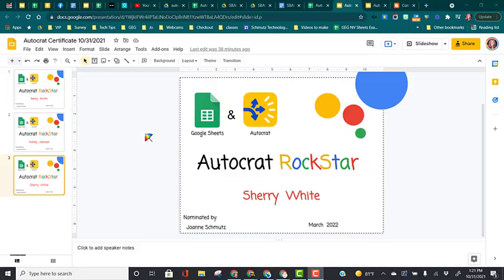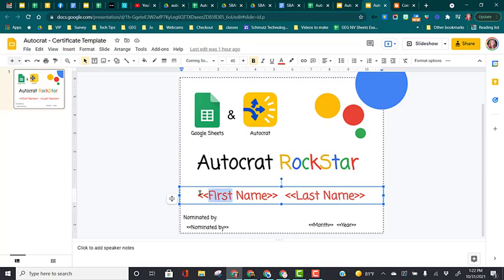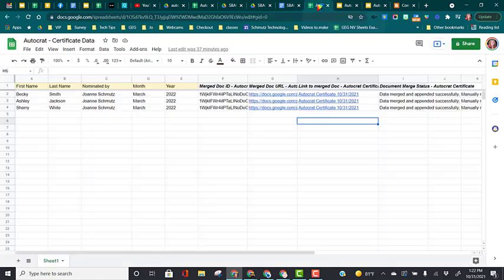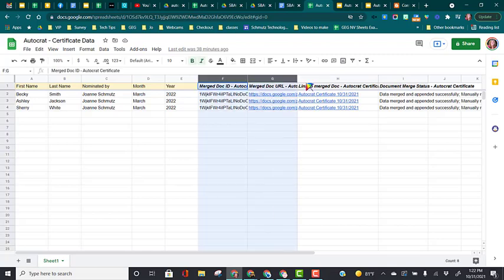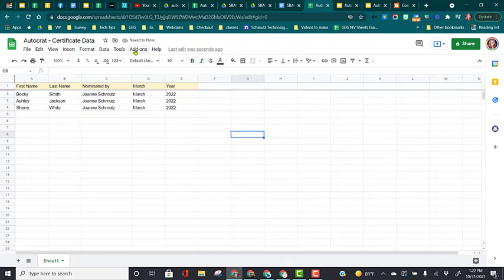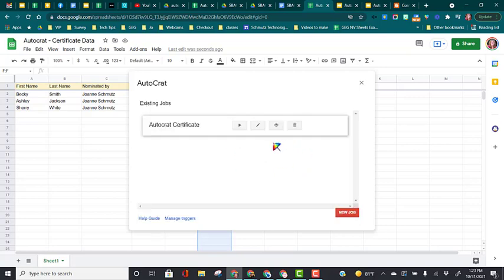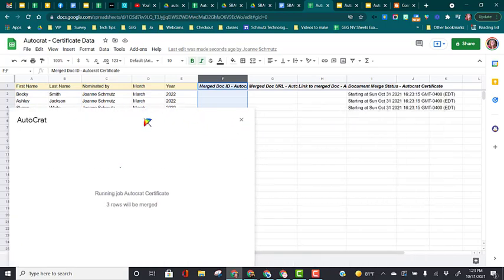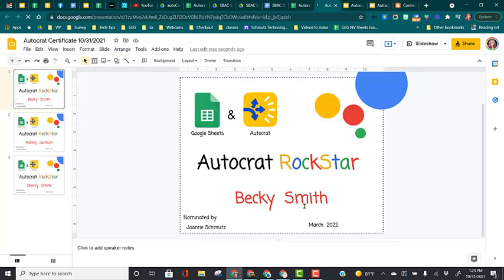Autocrat- Rerun a job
This video tutorial shows you how to rerun an Autocrat job if you made a mistake and want to redo it.